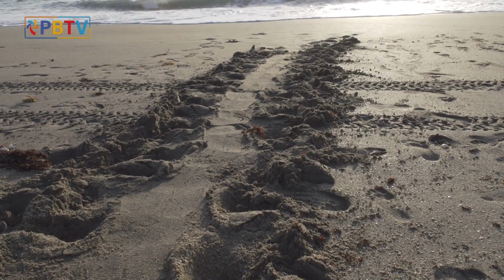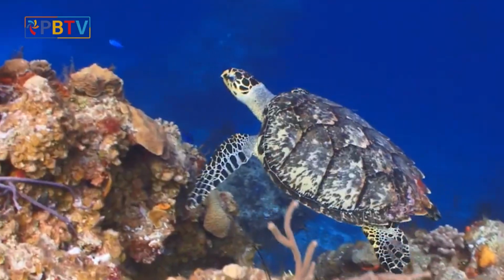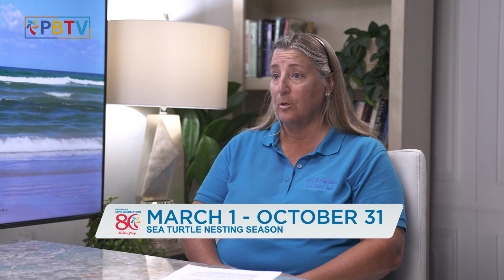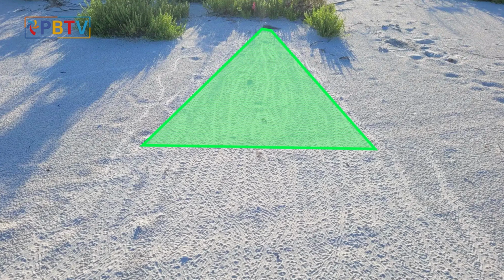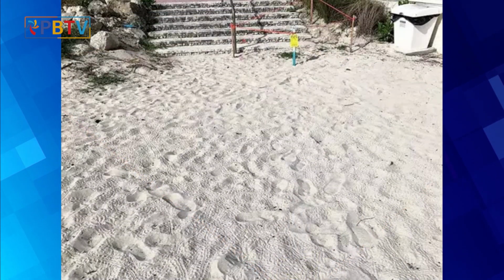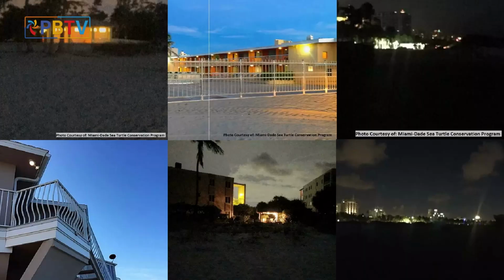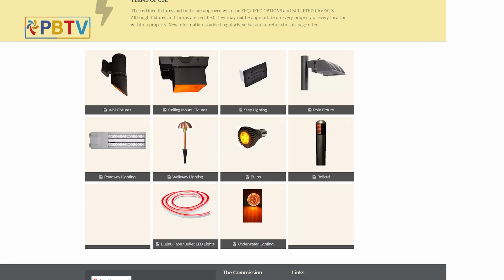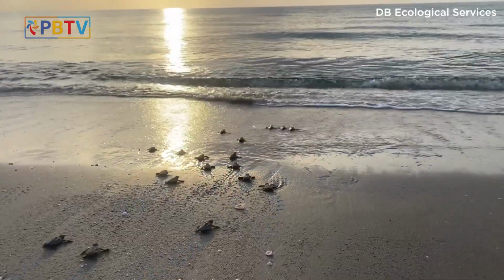Studio 33480: September 24, 2023 – Christine Perretta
Sea turtle hatchlings are emerging from nests along the Palm Beach coastline and attempting to make their way to the sea. The problem is, coastal lighting often distracts them. In this episode of Studio 33480 find out how to remain in compliance with the Town’s Sea Turtle ordinance while ensuring your own personal safety.